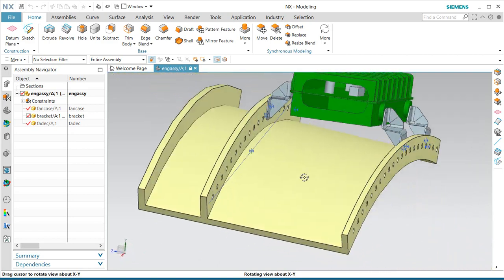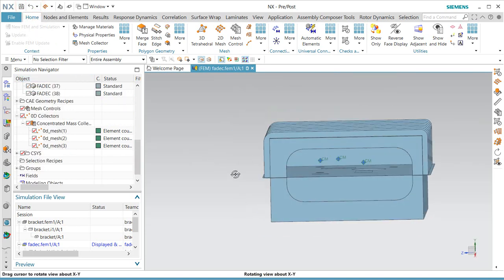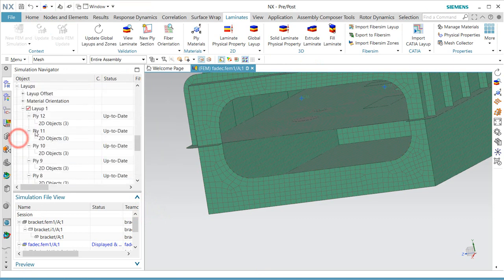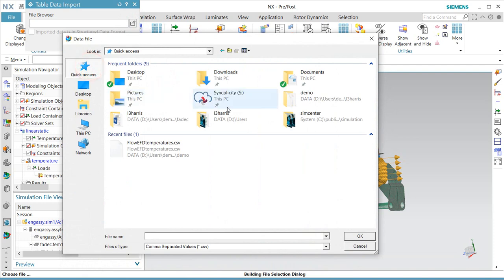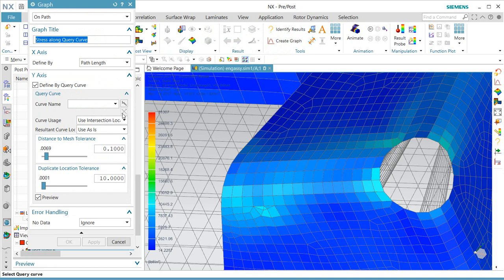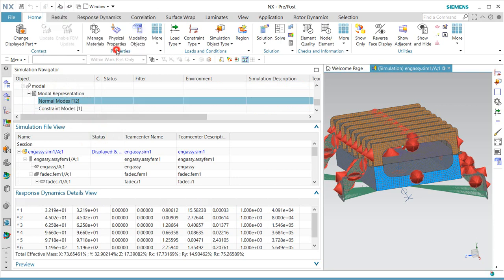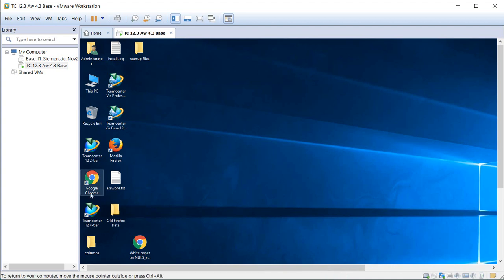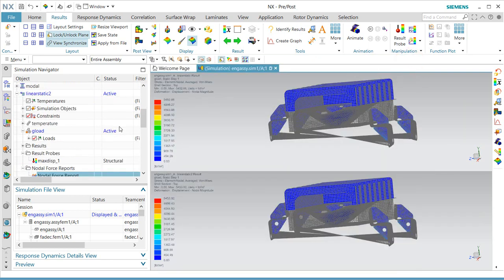Simcenter 3D Assembly FEM and Response Dynamics Demonstration Under Teamcenter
Full Authority Digital Electronic Control (FADEC) electronic box response dynamics demonstration in Simcenter 3D.  Run under Teamcenter, incorporates assembly FEM, probes, nodal force reports, and laminate composites.

Chapters:
0:00 Introduction
0:28 Bracket Finite Element Model Creation
4:51 FADEC Finite Element Model Creation
23:11 Assembly Finite Element Model Creation
27:27 Assigning Loads and Constraints
32:06 Post Processing
33:01 Laminate Composite Post Processing
36:06 Load Case Combinations
36:55 Result Probes
38:01 XY Plotting Results Along a Path
38:53 Free Body Loads on a Weld
41:17 Nodal Force Report
43:55 Response Dynamics
55:20 CAD Change
1:02:21 Finite Element Model Update